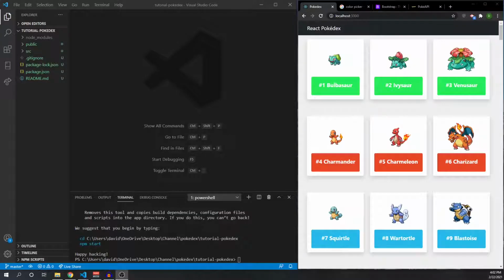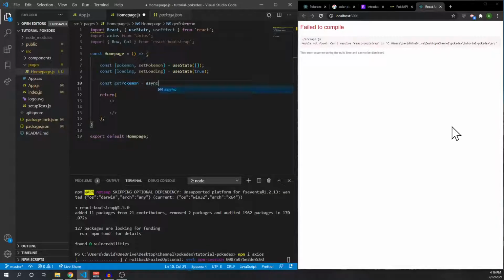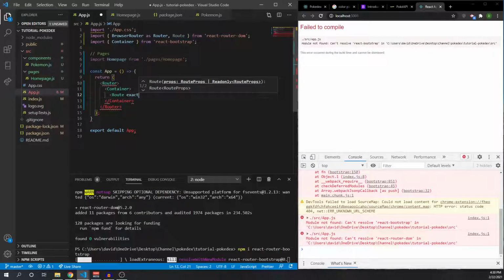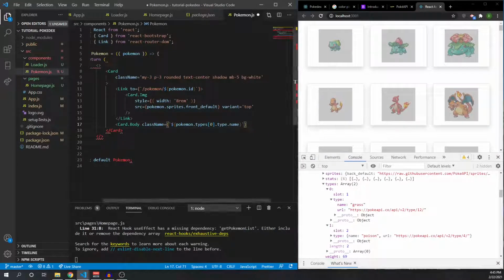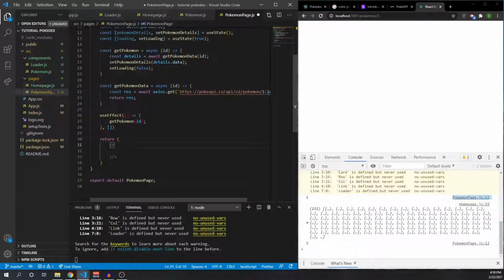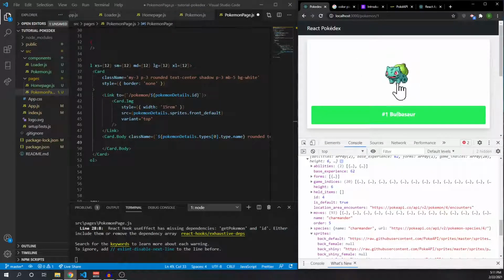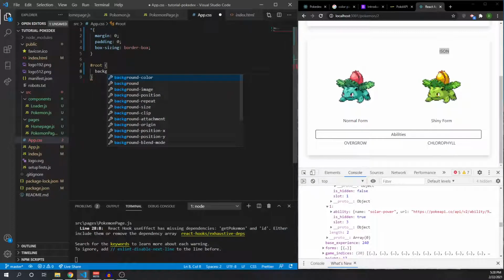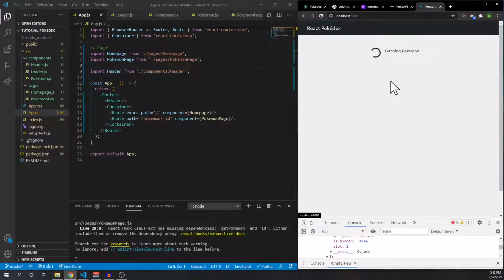Making a Pokedex Using React || React, Bootstrap, Axios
Hello Brogrammers! In this video we'll be making a Kanto Pokedex while working with React components and hooks. We'll also be making API calls using Axios, and creating a responsive design using Bootstrap React Components.